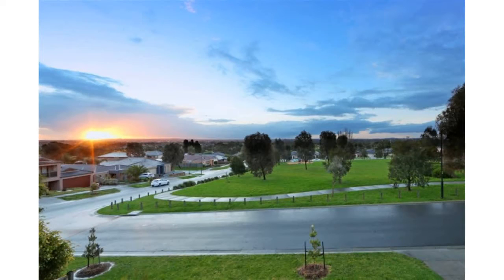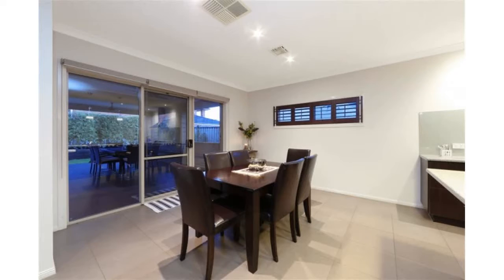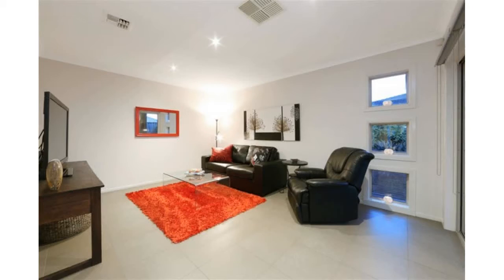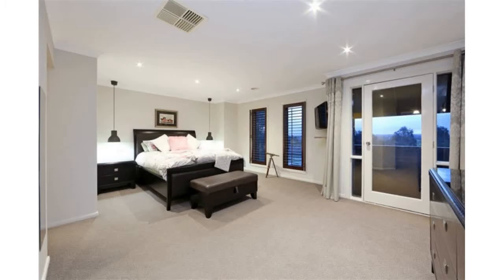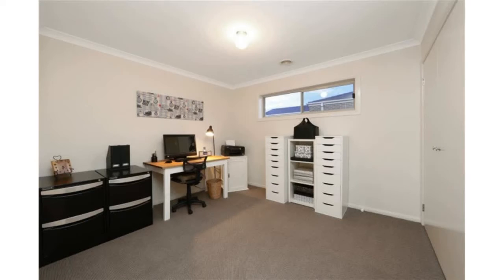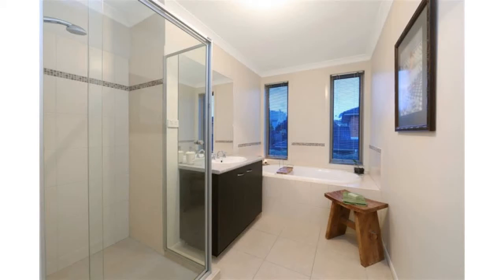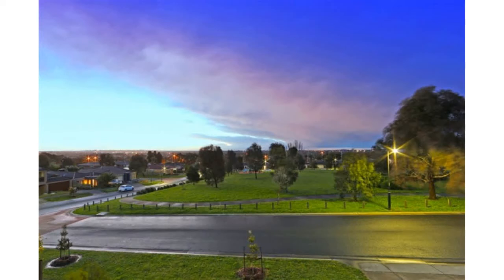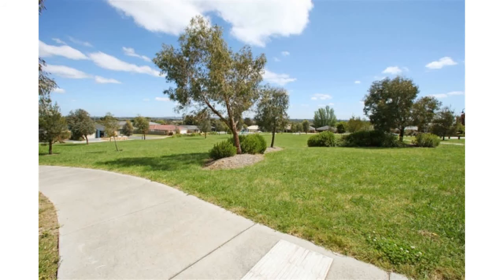4 Park Valley Way, Lysterfield